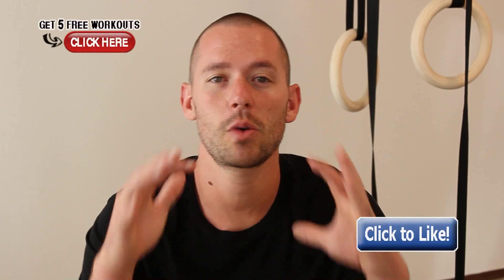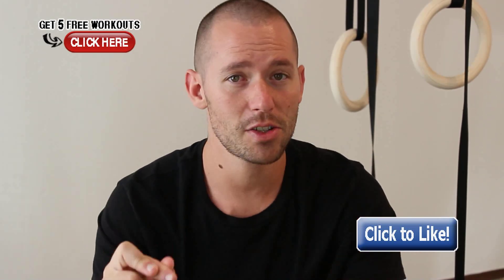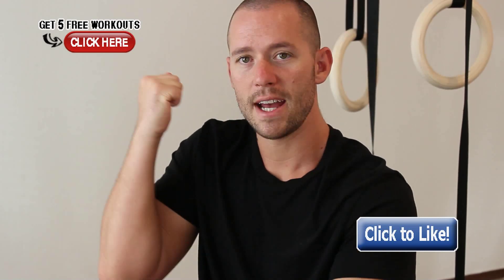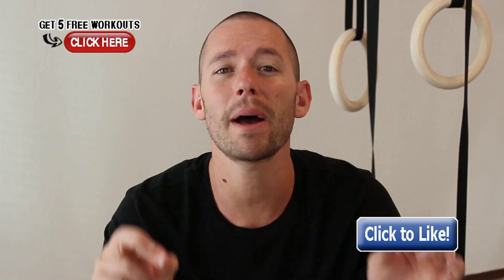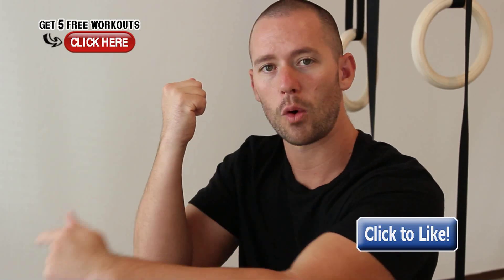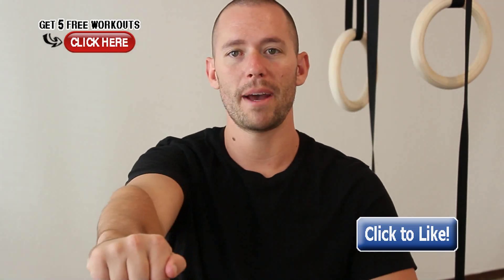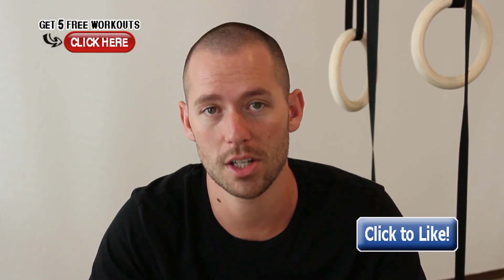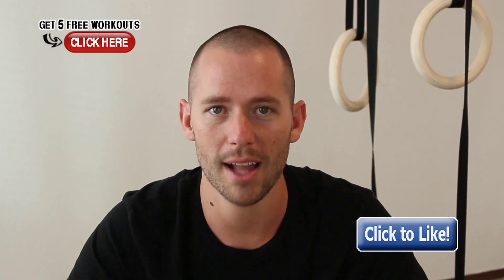Resistance Bands Better Then Free Weights?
Resistance Bands Better Then Free Weights? answers the question Resistance Bands Better Then Free Weights?